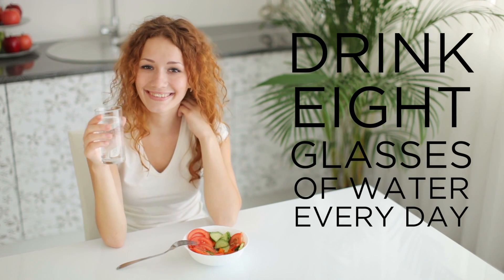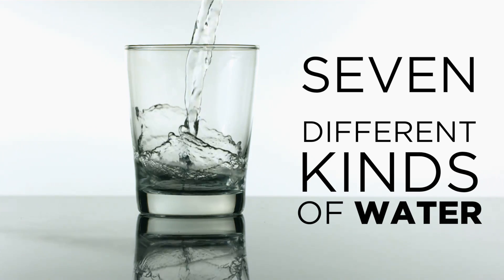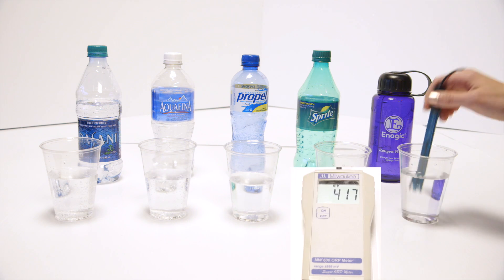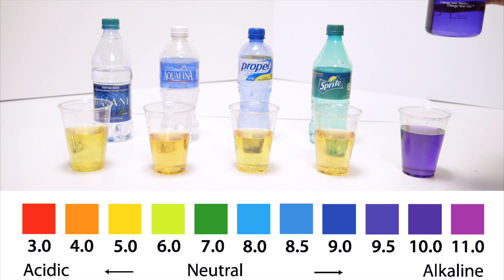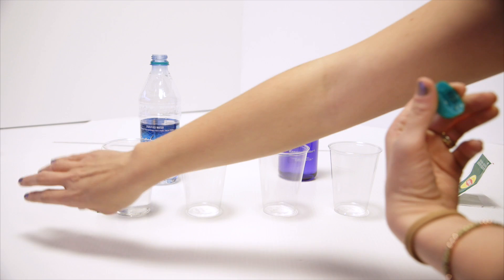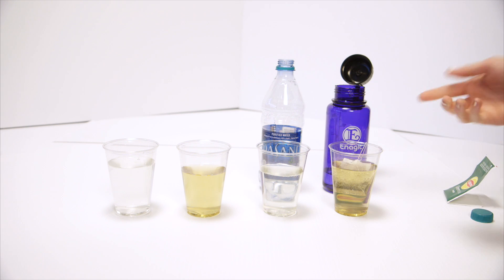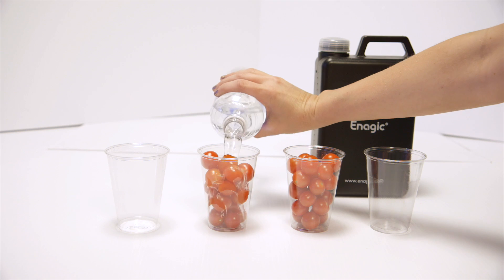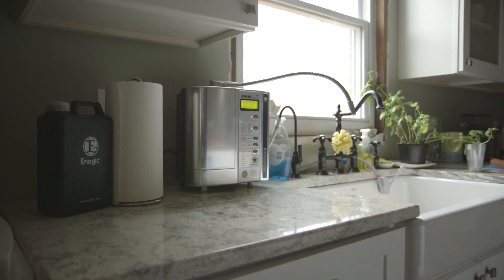NinePointFive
If you would like to purchase a kangen water unit for eco living and feeling awesome, go here: